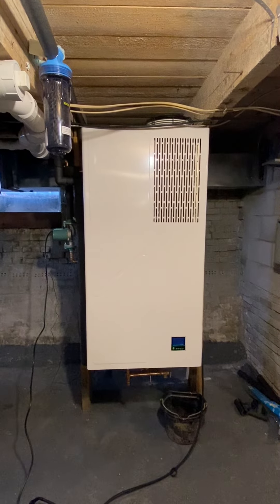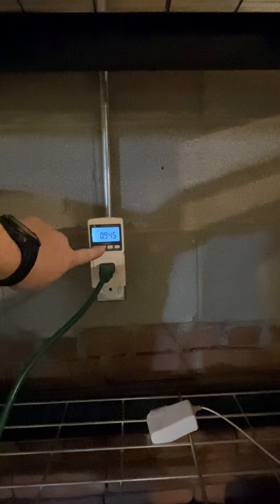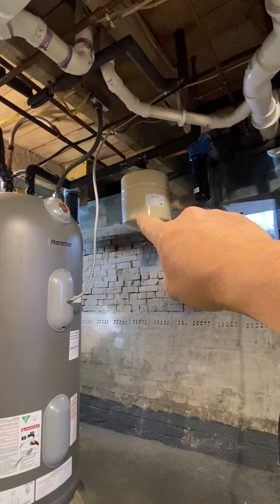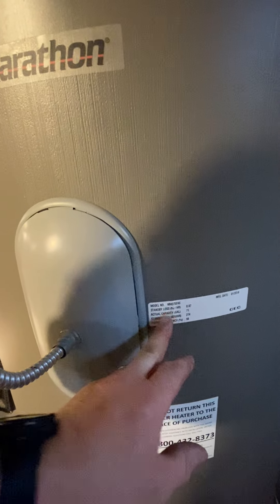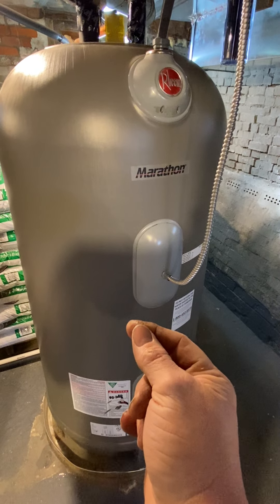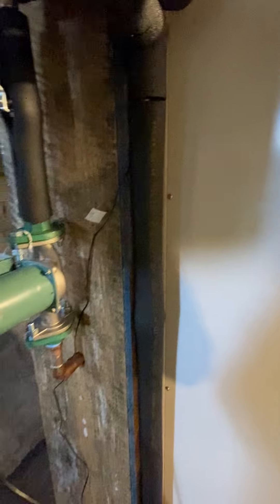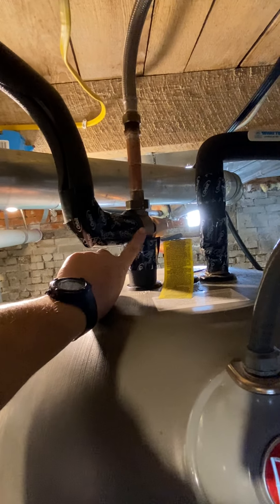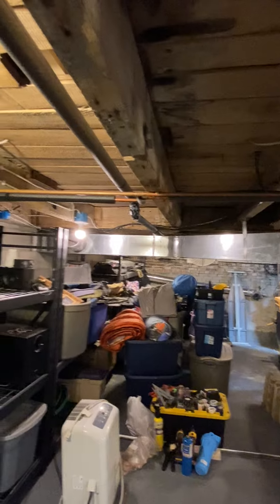Heat pump Water heating + Solar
This is the second phase of our hot water setup.  Starts with a heat pump water heater then moves to a well insulated fiber (electric element) tank which I assisted by solar on the lower element.